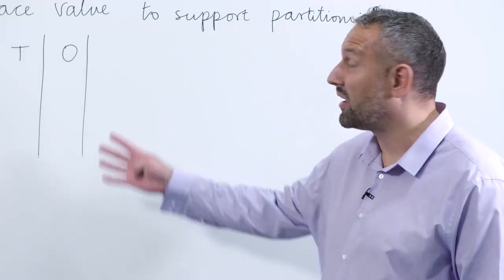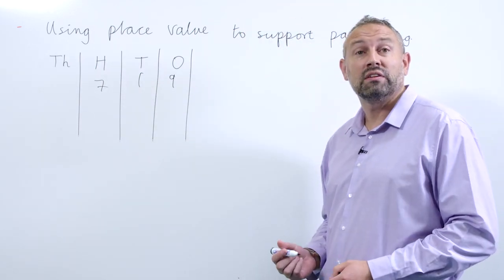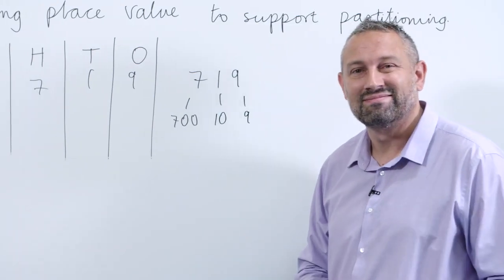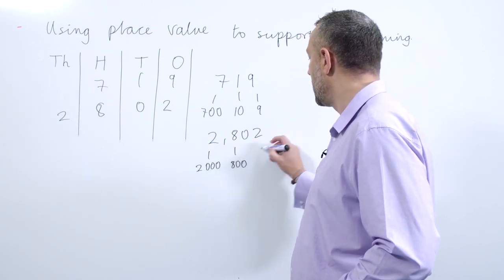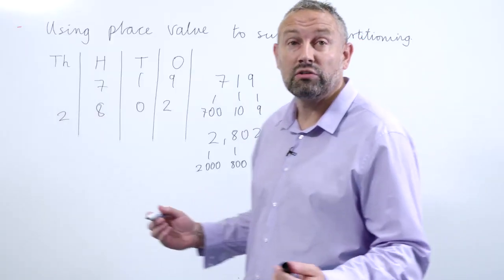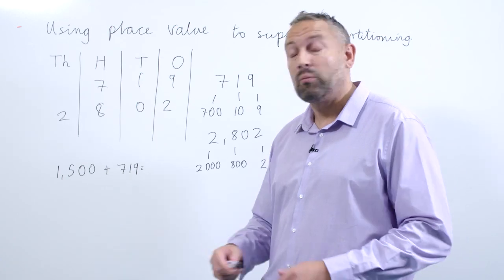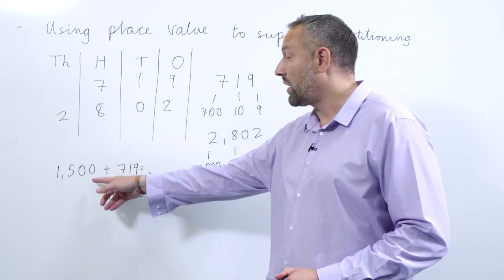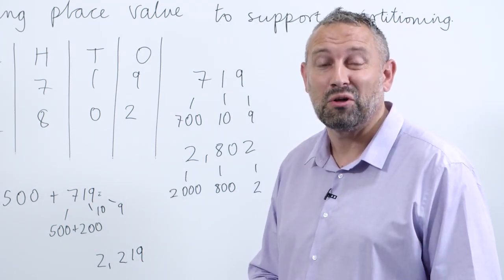Use Place Value To Support Partitioning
This video demonstrates how to use place value to support partitioning.

In this Maths in Minutes video, educators are shown how to use place value to support partitioning. The video highlights the importance of place value charts in helping students partition numbers in different ways, which in turn supports mental addition. By understanding and applying place value concepts, students can improve their ability to break down numbers and perform mental calculations more efficiently.

00:00 Introduction
01:25 Using Partitioning to Assist in Addition